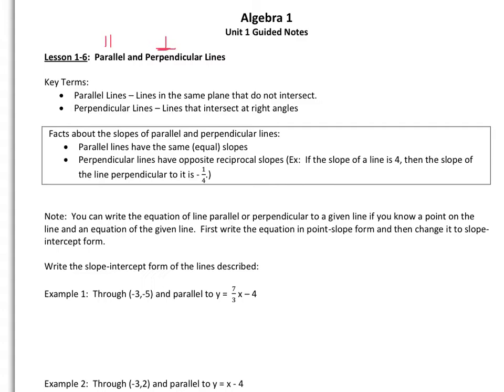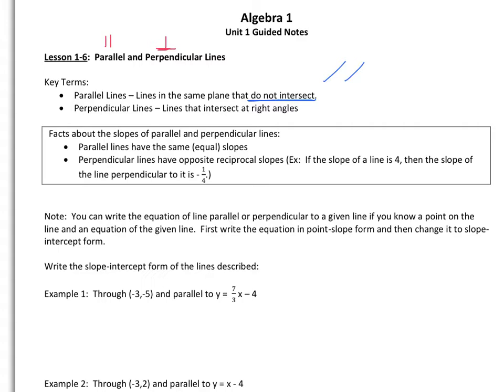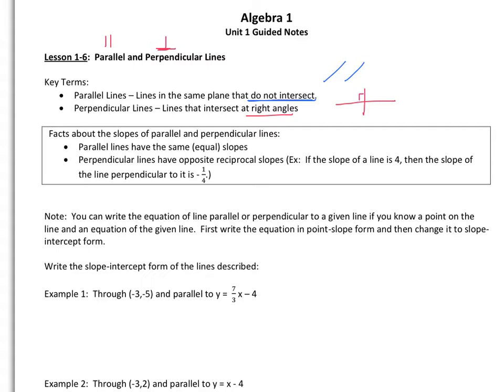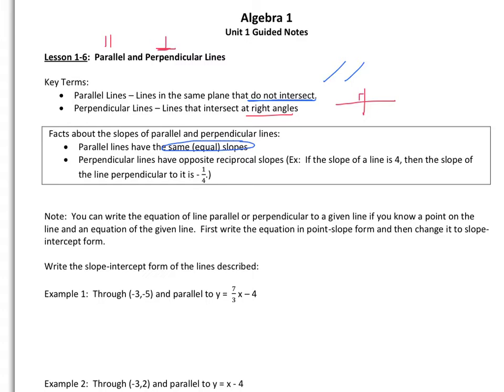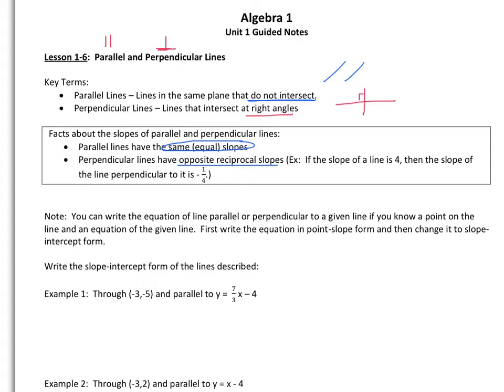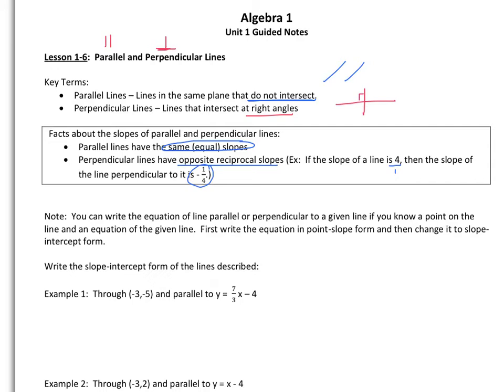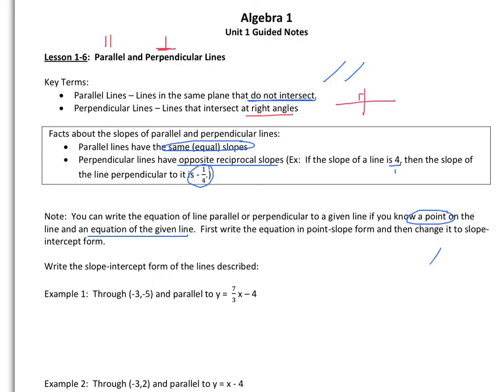A1 L1.6 V1 Parallel & Perpendicular Lines Intro